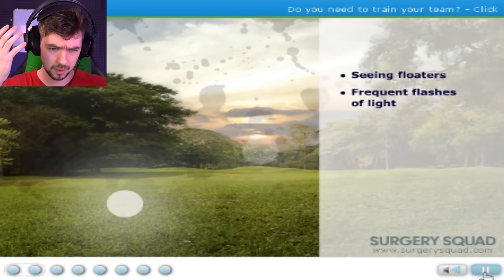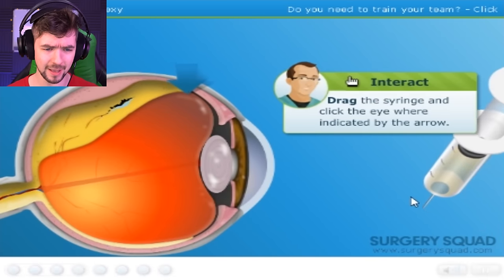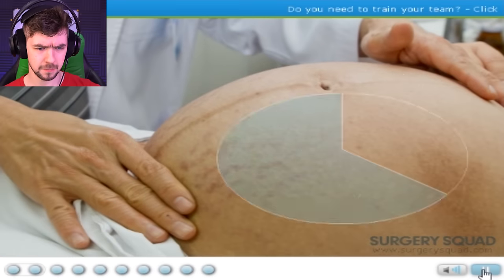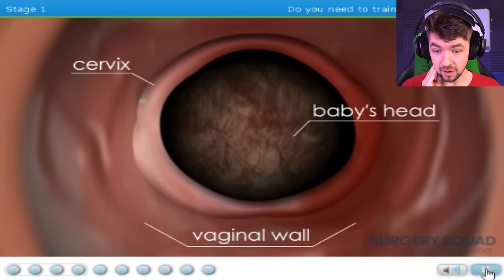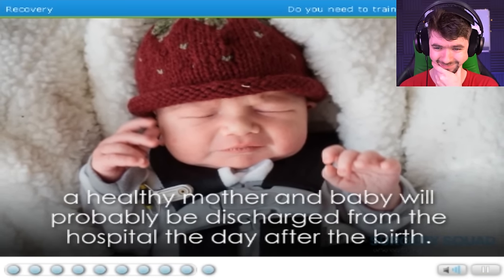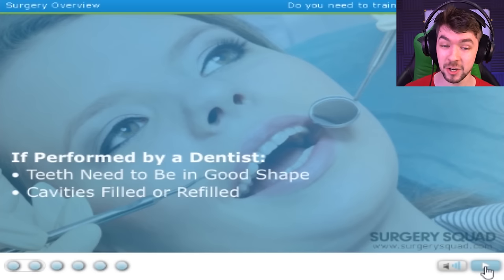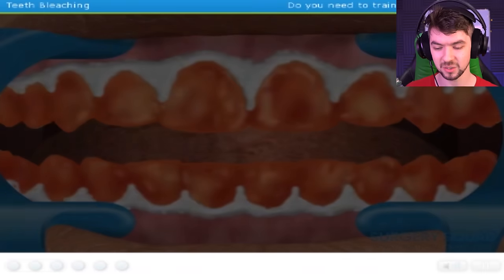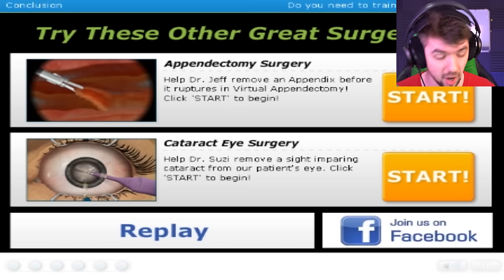CHILD BIRTH IS BEAUTIFUL!!! | Retina, Child Birth and Teeth Surgery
Natural child birth is a beautiful natural process and not horrifying at all!!